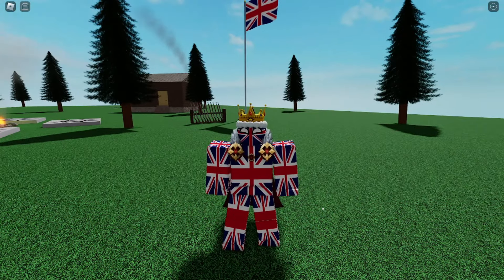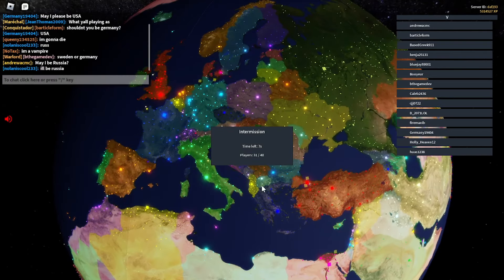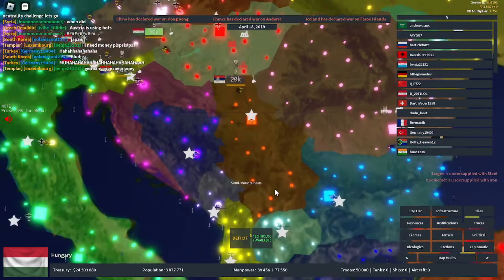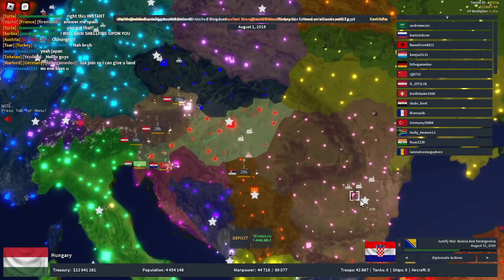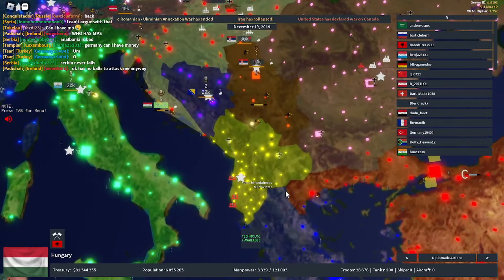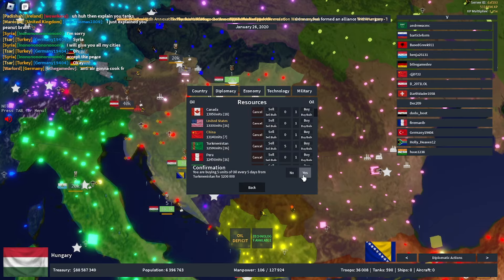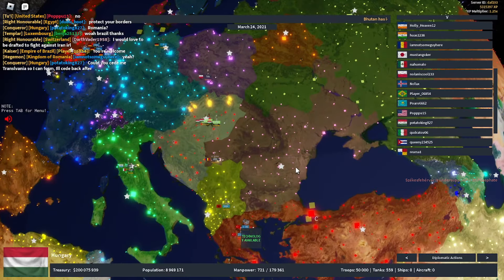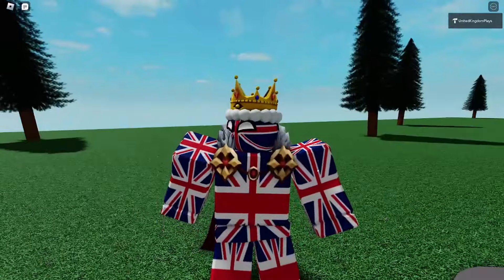The Quest To Form The Kingdom Of Hungary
Interesting